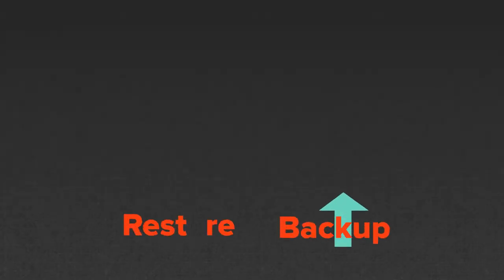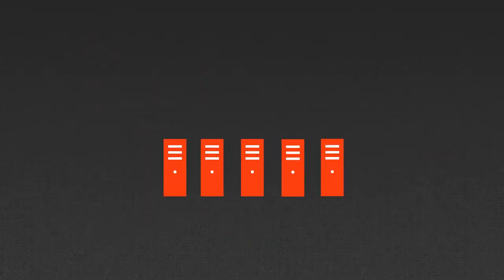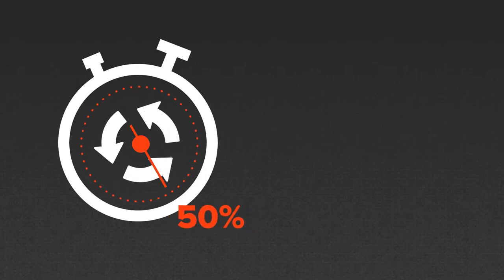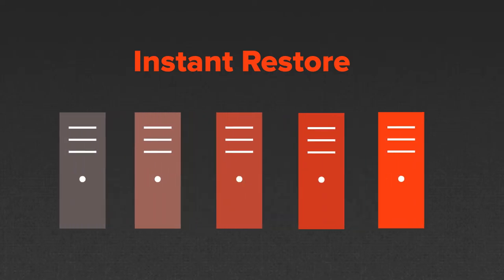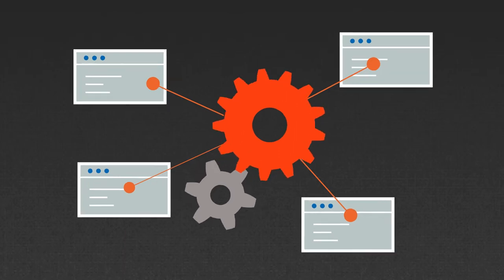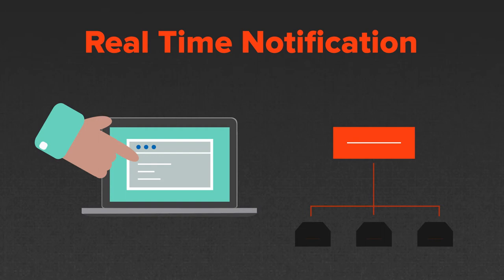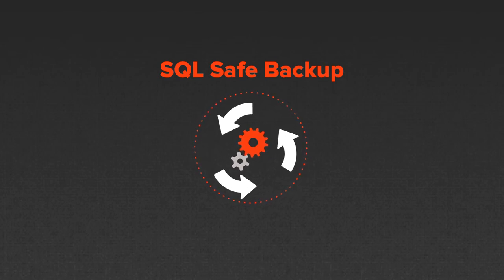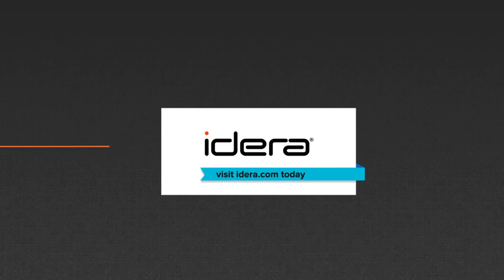Why Use SQL Safe Backup?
IDERA SQL Safe Backup provides a high-performance backup and recovery solution for SQL server databases. It reduces database backup time by up to 50% over native SQL backups and reduces backup disk space requirements by up to 95% through its state-of-the-art compression and encryption technologies.